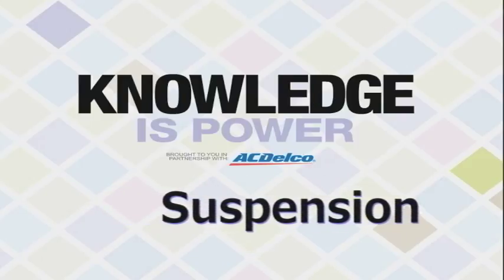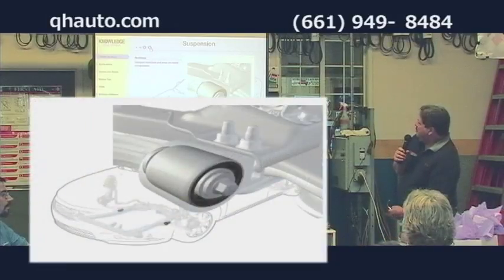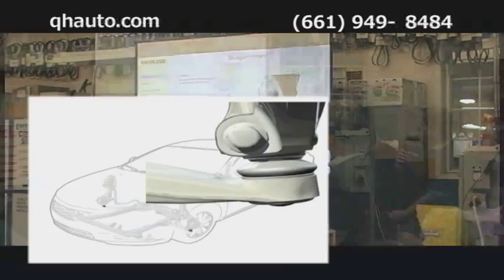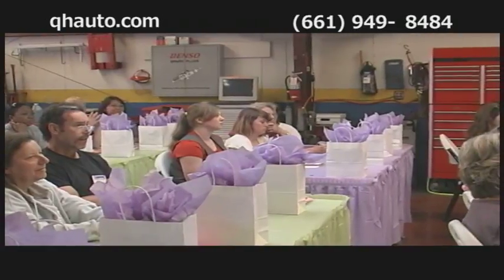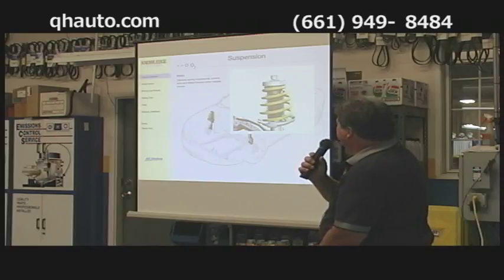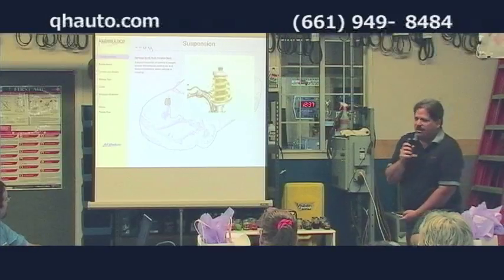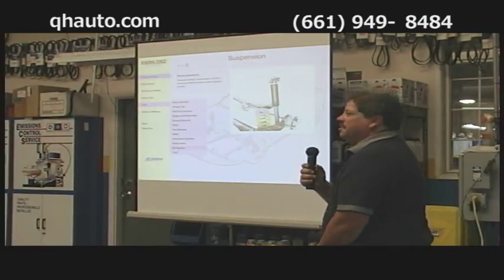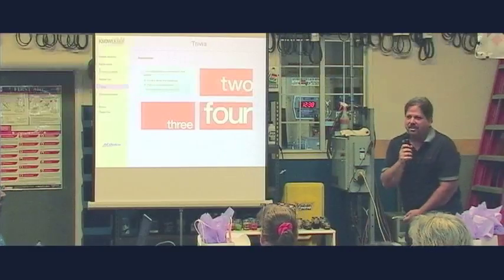Suspension for your car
Doug Beimler of QH Automotive teaches the importance of the suspension to your car. Doug shares some very good tips on how keep your suspension running good.